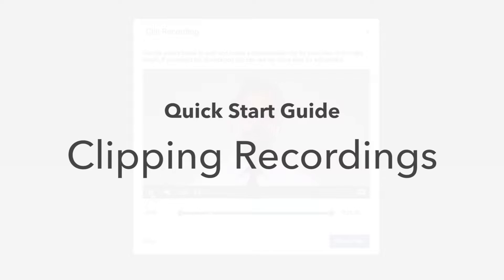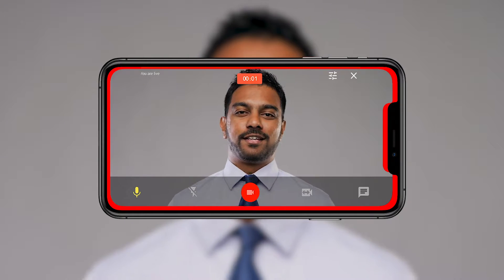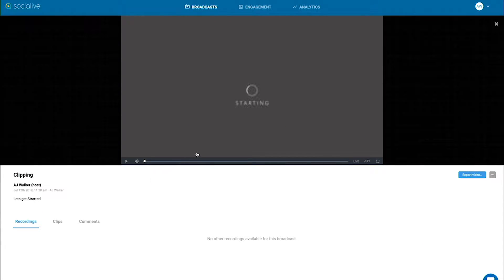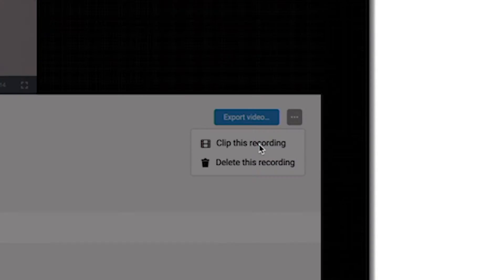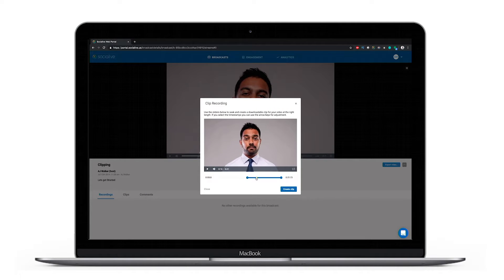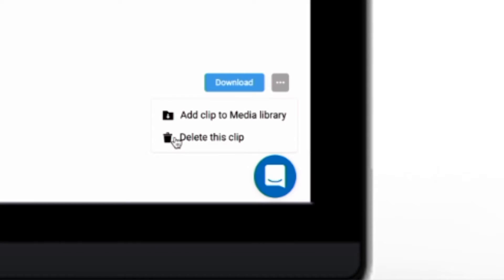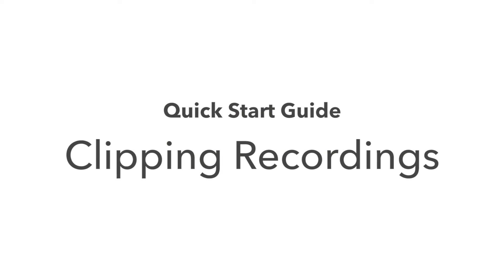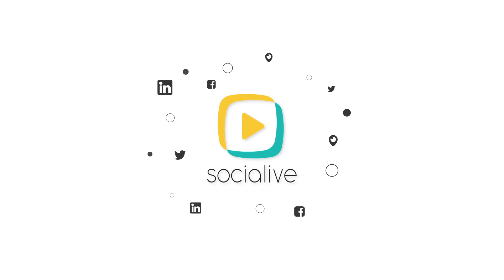Socialive QSG - Clipping Recordings and Broadcasts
After you successfully complete a broadcast, you may want to grab highlights from that broadcast to share out with your internal team, post to your social channels, or use in your future broadcasts. In the past, the only way to do so was to download the entire broadcast to your computer and create the clips through a third party application. Now, you can do so directly through Socialive with the new clip feature.